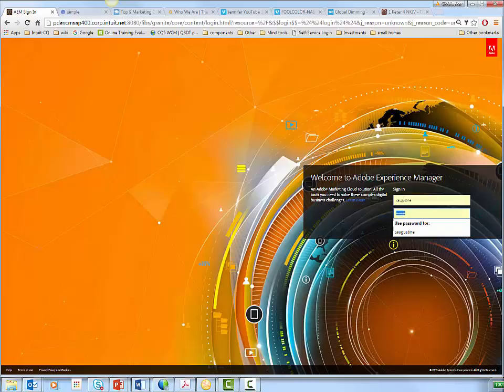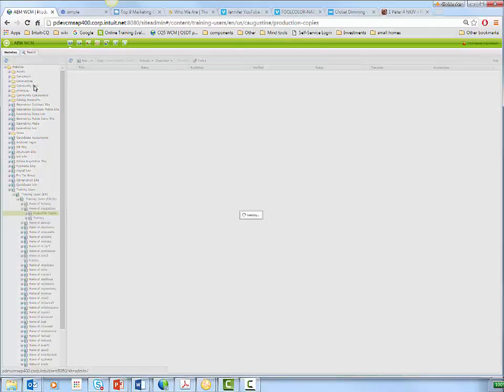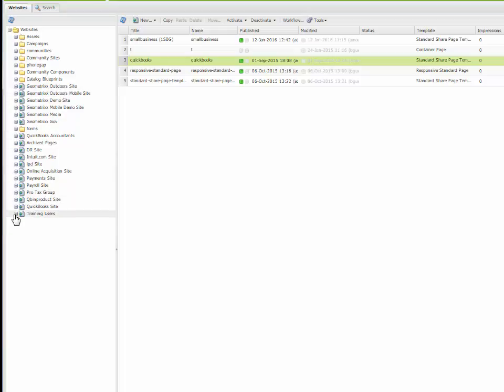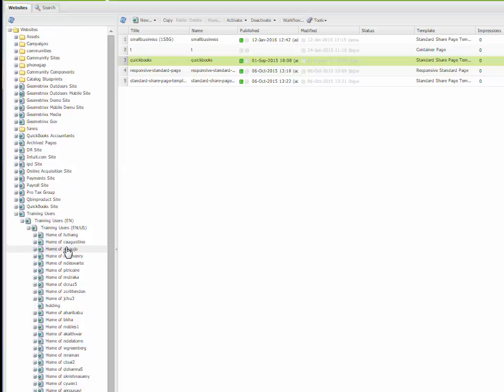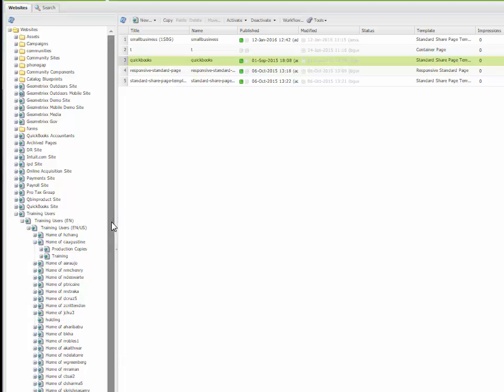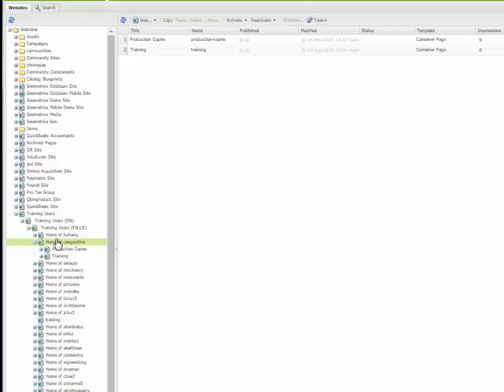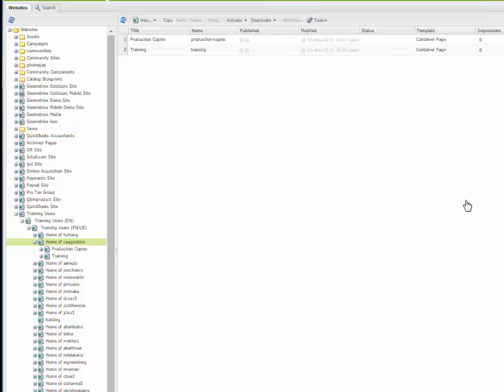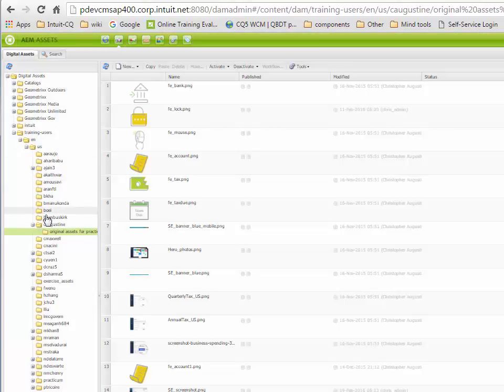Mod 2 AEM interface Training environment